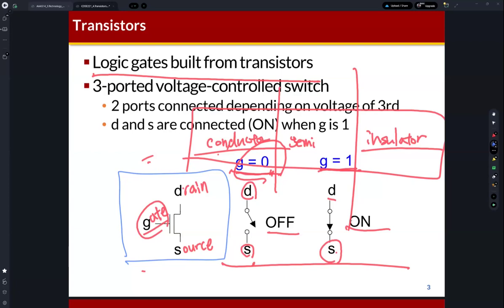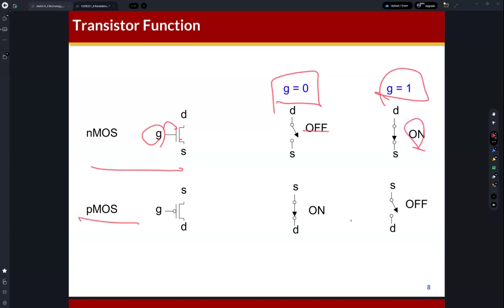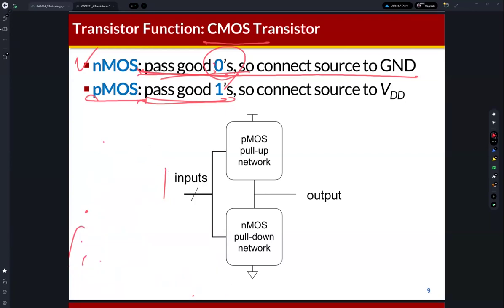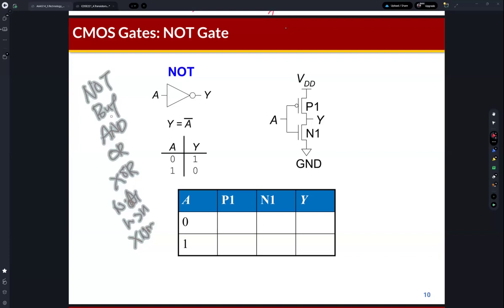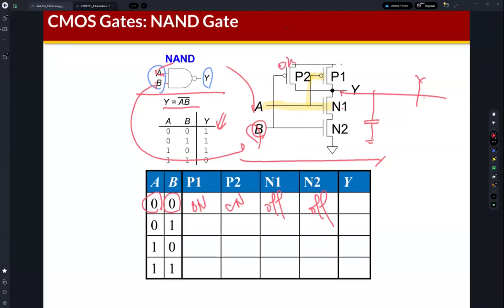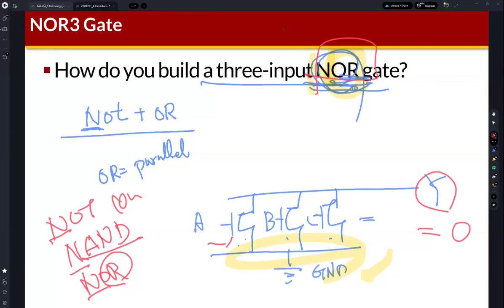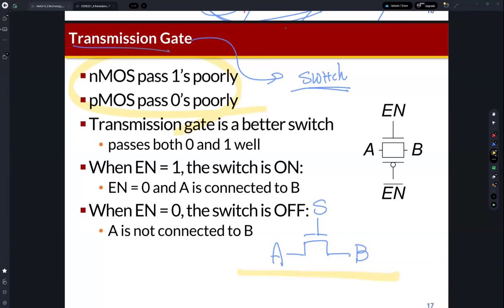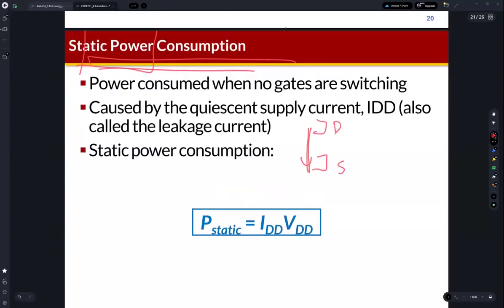COSE221 - Basic Gate Circuits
Day 07 - Basic Gate Circuits